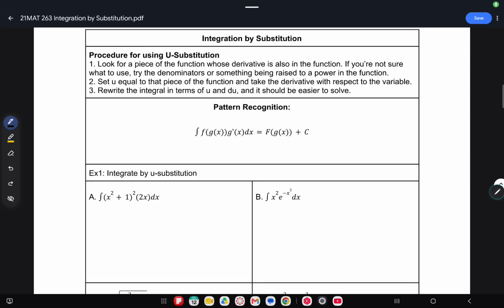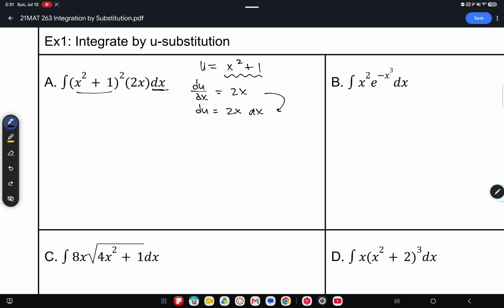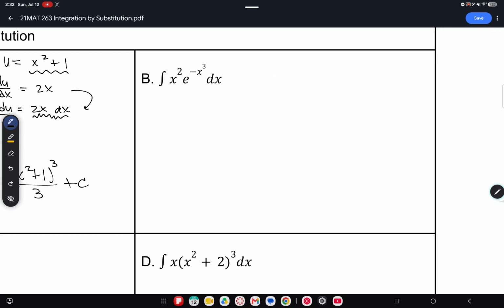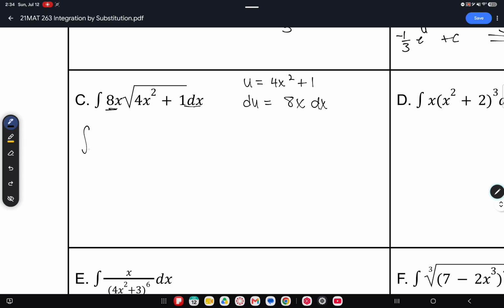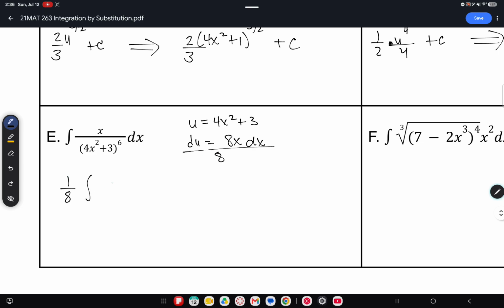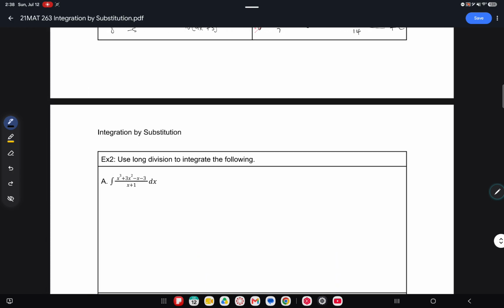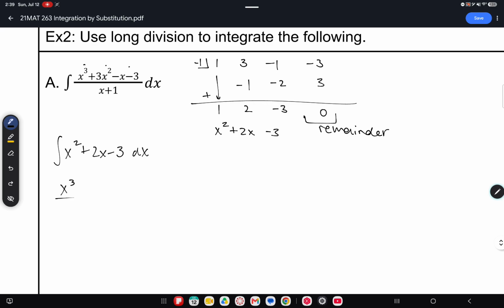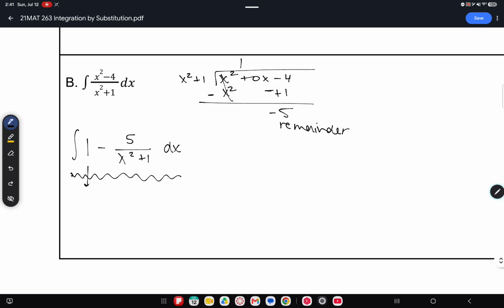MAT 263 Brief Calculus: Integration by Substitution